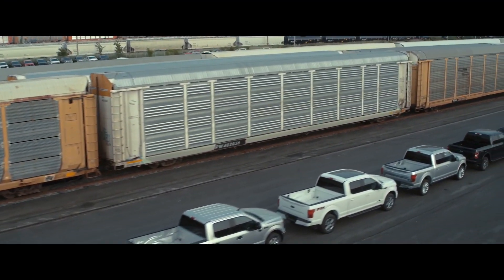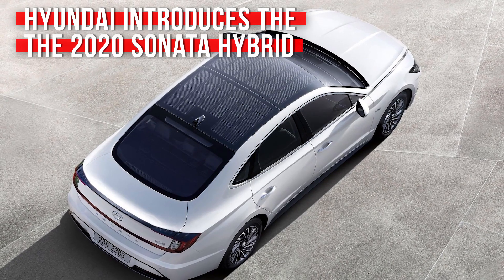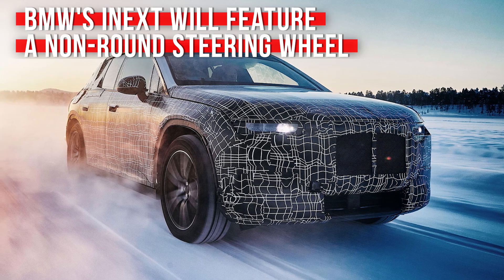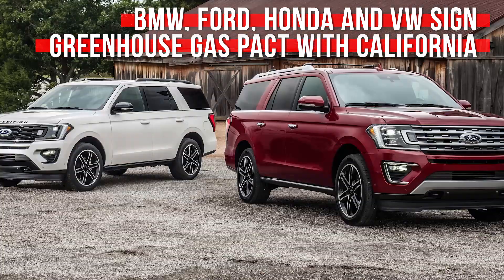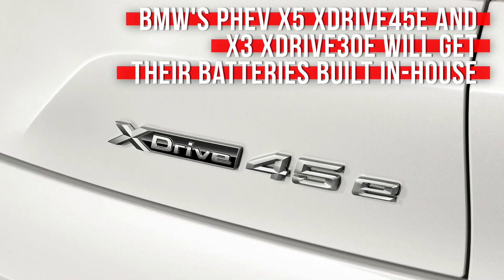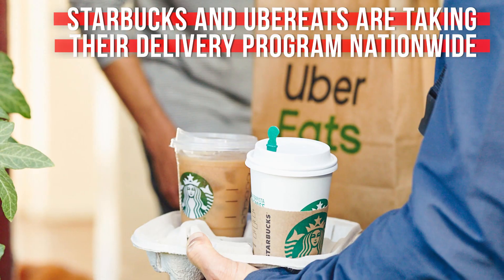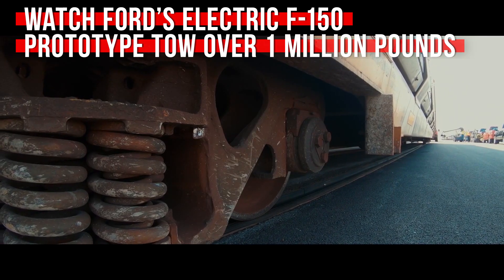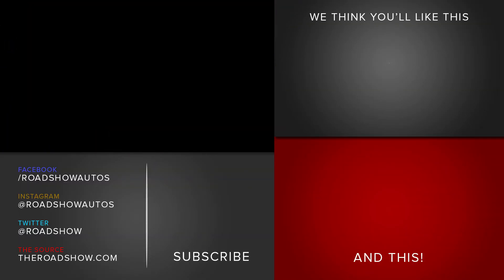AutoComplete: Tesla's Q2 wasn't great, Ford is getting sued and the Hyundai Sonata gets a solar roof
Today on AutoComplete: Tesla posts its earnings, Ford's fuel economy fudge gets it in trouble, Hyundai adds solar panels to the roof of the Sonata Hybrid and more.

AC19STACK